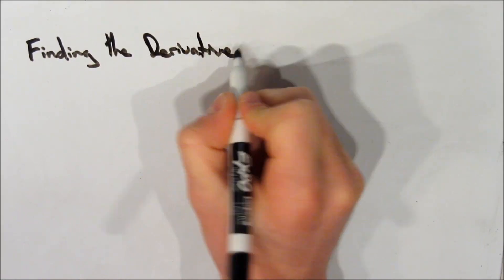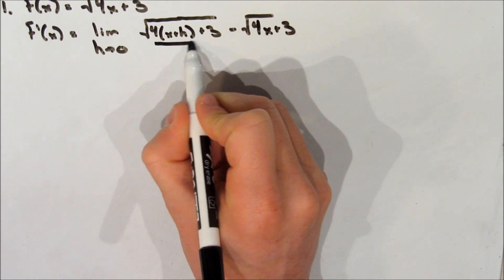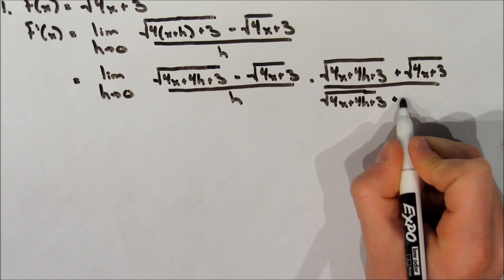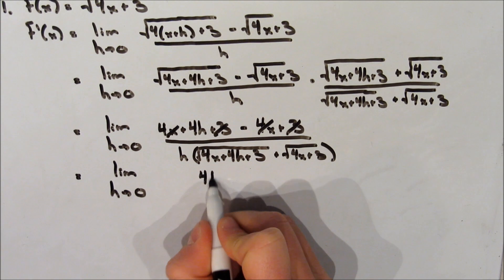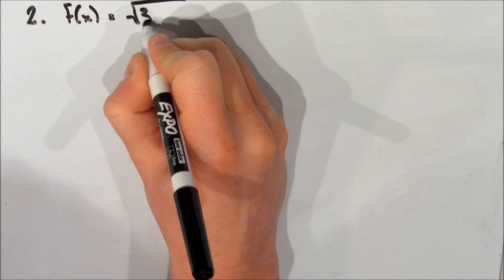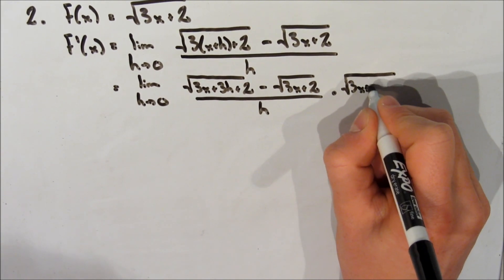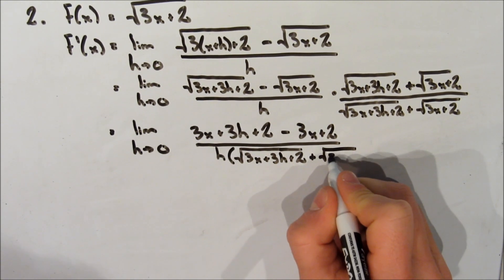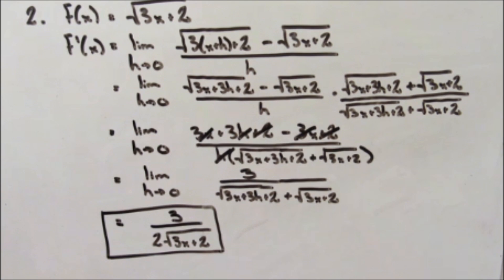Calculating a Derivative of a Root Function Using the Definition of a Derivative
In this video I go over a couple of examples of finding derivatives using the formal definition of a derivative for square root functions.